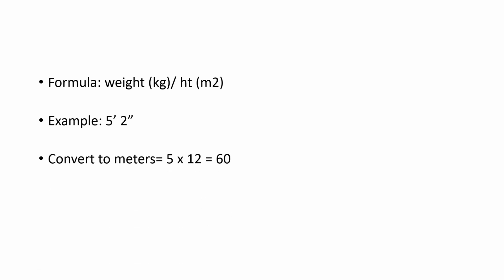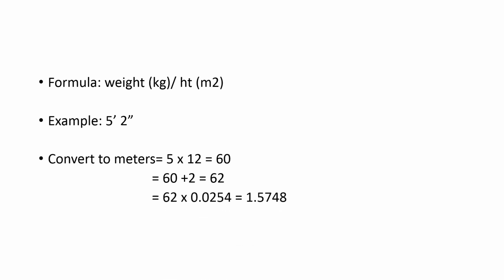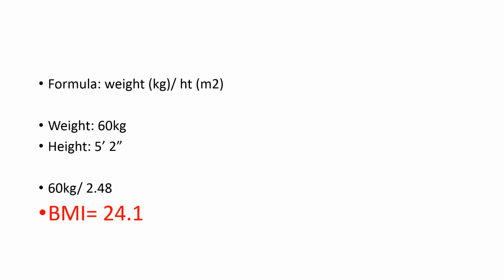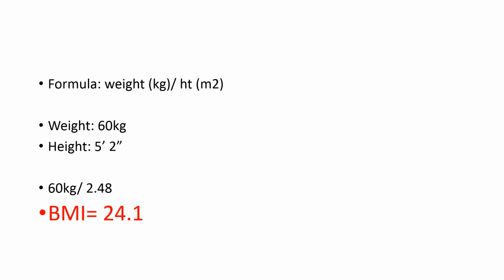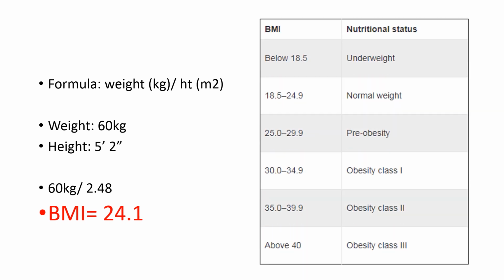How to Compute BMI || How to Calculate Body Mass Index (with conversion)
In this video I'm going to show you how to calculate body mass index. Though there are many BMI computing apps, it is still necessary to know the process especially in the medical field like Nutritionist-Dietitians, Nurses, Doctors and others.

Conversion:
1 foot = 12 inches
1 inch = 0.0254 m

The BMI interpretation presented here are for adults (20 years old above). But the process in calculating BMI for children and teens remains the same.